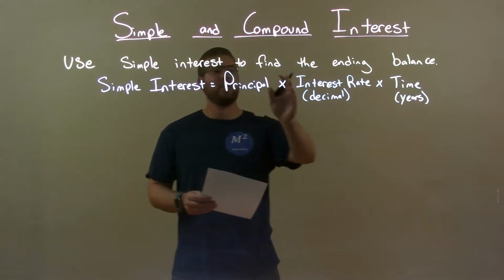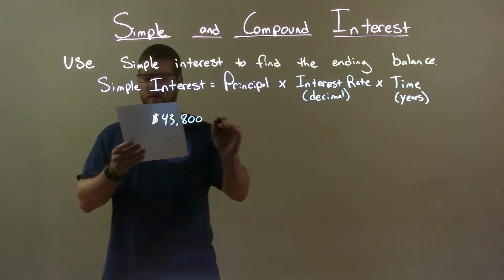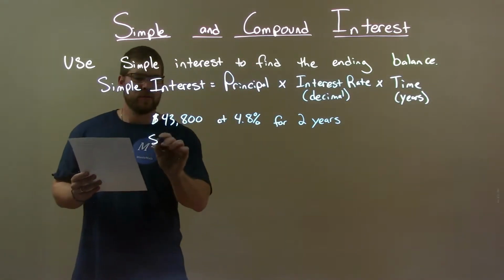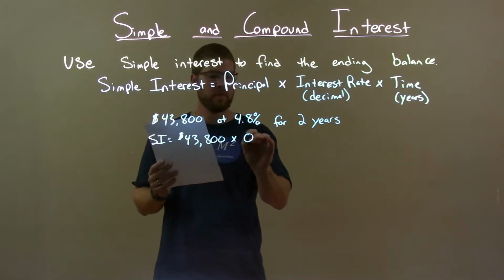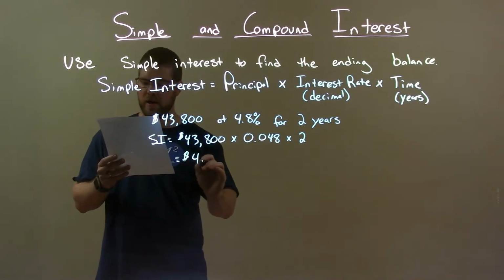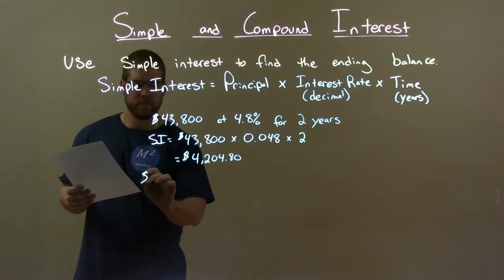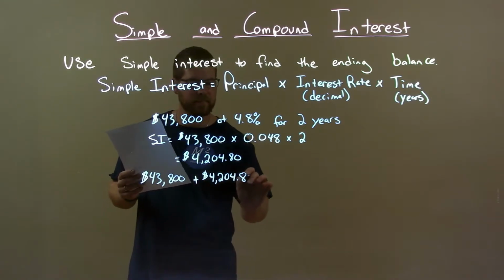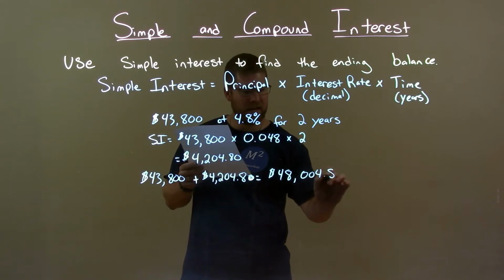Simple Interest: $43,800 at 4.8% for 2 years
In this math video lesson on Simple and Compound Interest, I discuss how to use simple interest to find the ending balance of $43,800 at 4.8% for 2 years.